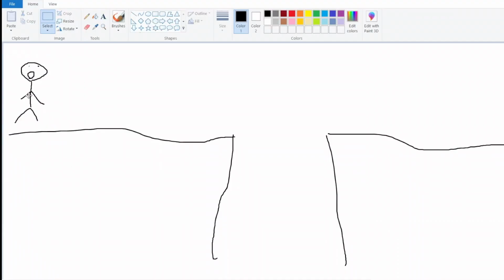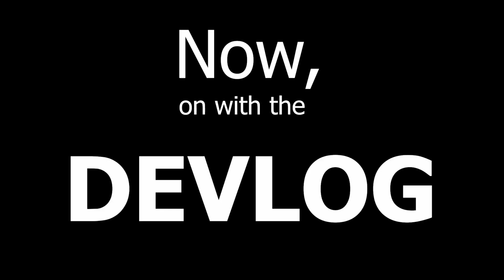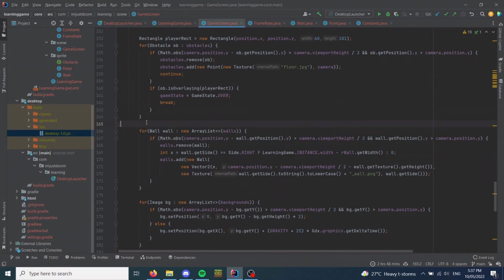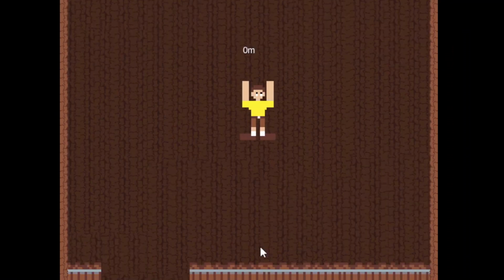Devlog #0 of Falling James | Getting started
In this video I start working on my first LibGDX game!